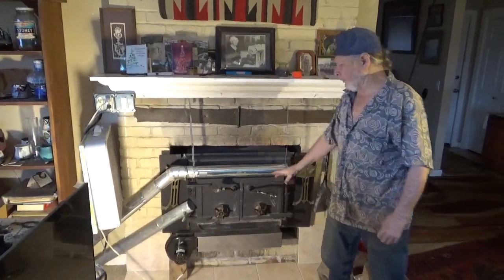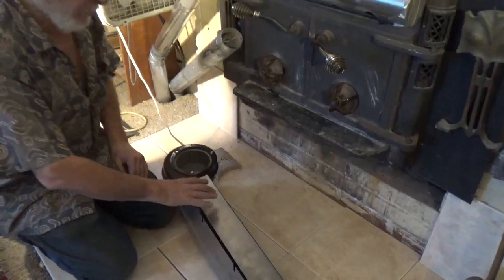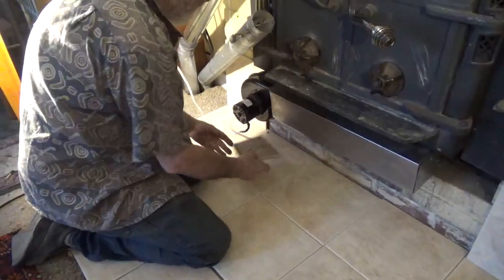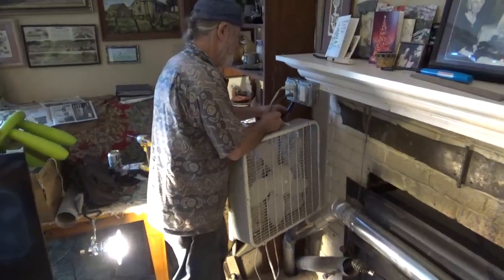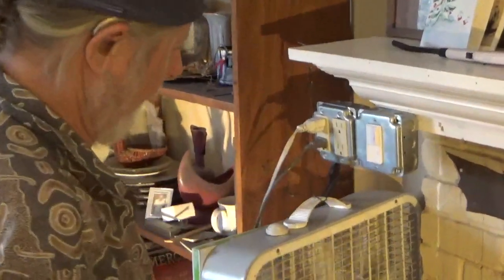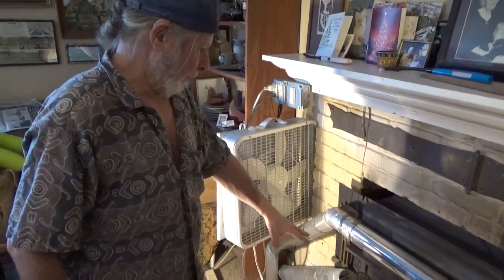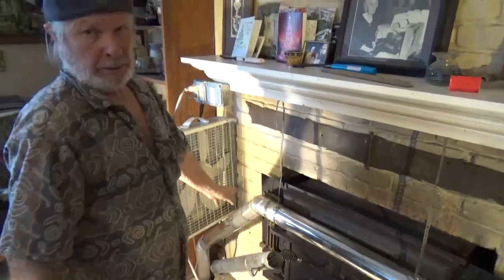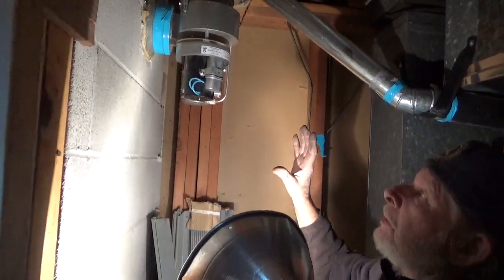Wood stove modifications for better efficiency and safety (prototype stage)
Another home DIY video for those of you who use wood stoves for home heating.  Bear with me, this project is still a work in progress, but you'll get the gist of it.

***USED OEM MERCEDES-BENZ PARTS***

I have literally thousands of parts for Mercedes-Benz vehicles from the late 1950s to the early 1990s.  All items, including electrical, are guaranteed to complete customer satisfaction.  I can ship anywhere (packed properly with my guarantee of no damage in transit).